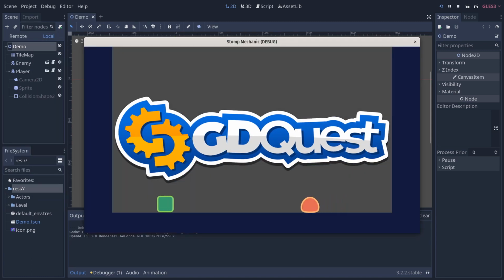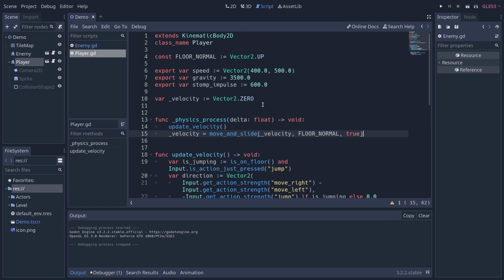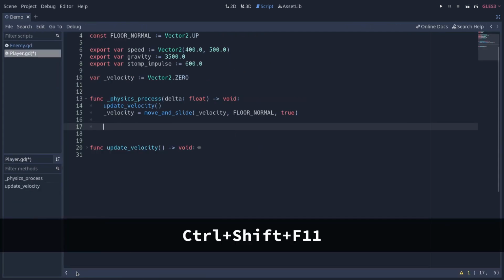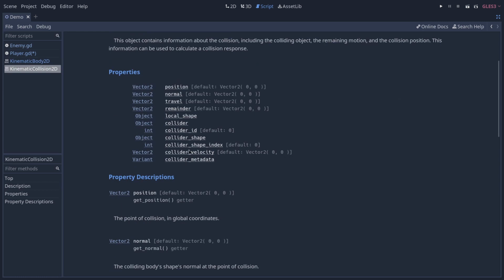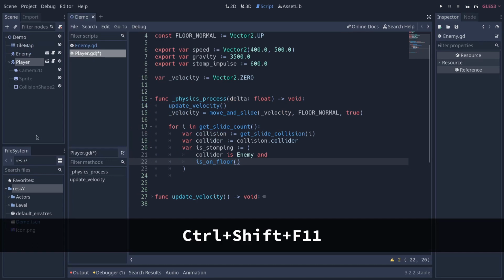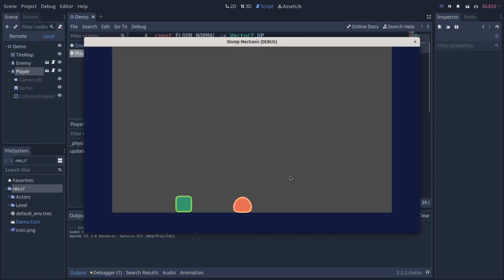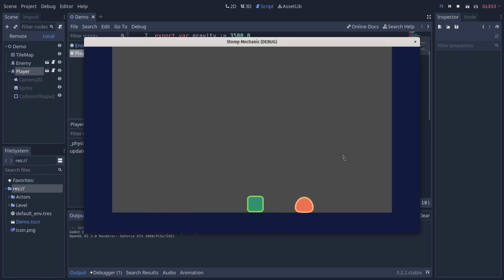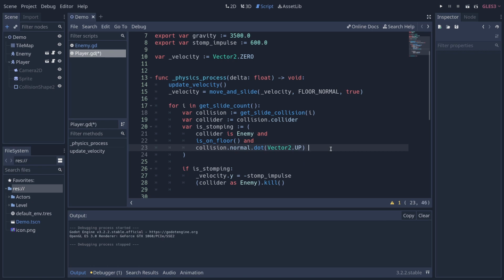56 stomp remake compressed